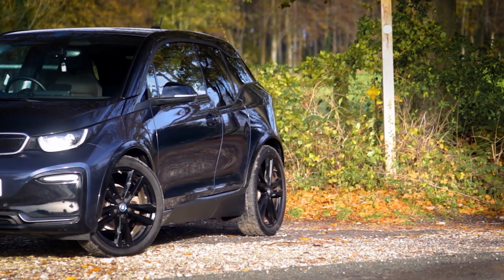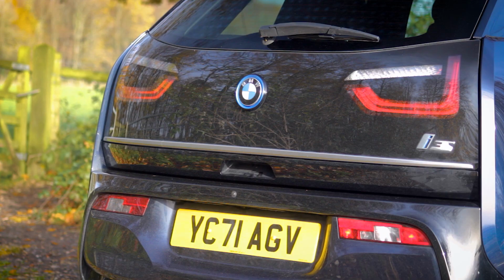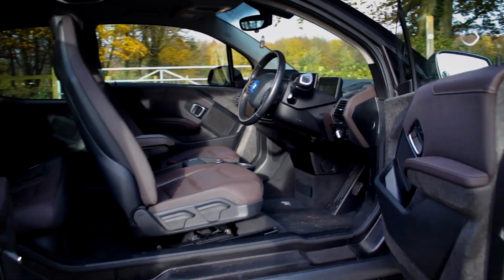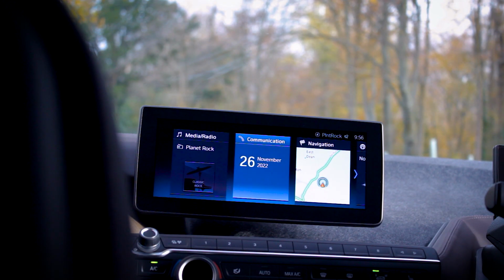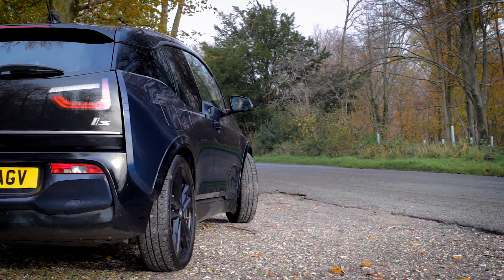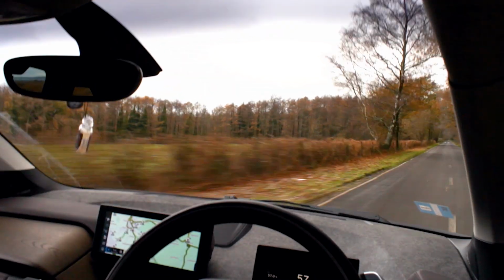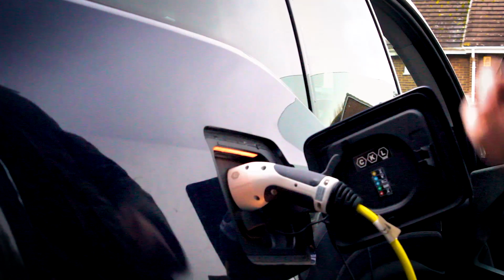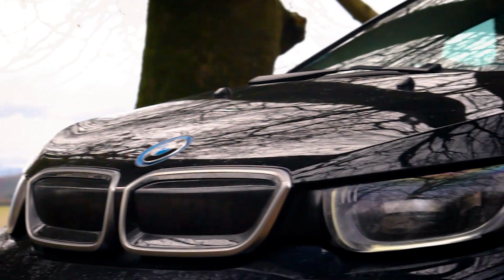2022 BMW i3s - The end of an era!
Here's my short review of the 2022 BMW i3s. Safe to say I'm a big fan of this car! I hope you enjoy the video!

Chapters:
00:00 Intro
00:27 Exterior
00:53 Practicality
01:35 Interior & Equipment
02:46 Driving
03:56 Range & Charging
04:46 Conclusion

🎥 My Camera & Mic Equipment:
Canon 60d - Second hand from eBay, gotta start somewhere! 🙂
Canon 18-55mm EF-S Zoom Lens
Sigma 70-300mm Zoom Lens - (No link available, try google!)
Amazon Basics 58mm Polarizer Filter
Komet 58mm Tulip Lens Hood
Remote Shutter Release Control
Zomei Camera Tripod
Leofoto Camera Suction Cup Mount
Rode VideoMicro Pro+

💻 My Desk Setup:
Dell Wireless Keyboard & Mouse
LED Desk Lamp w/Wireless Charging
Monitor Wall Mount
Desk Protector/Mouse Pad